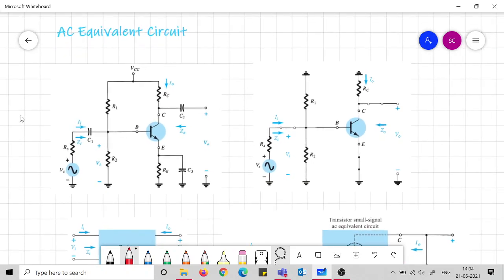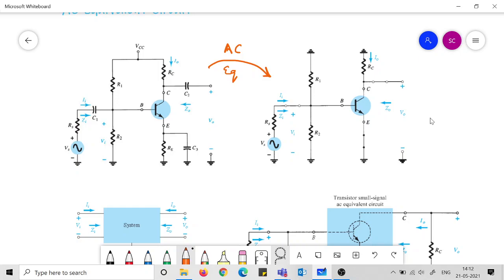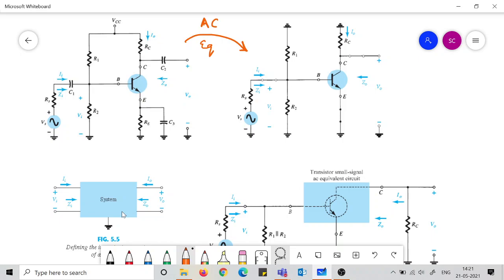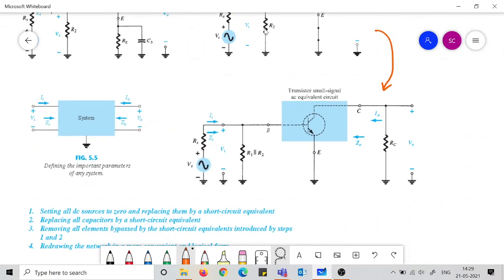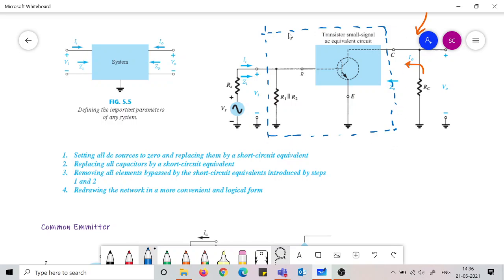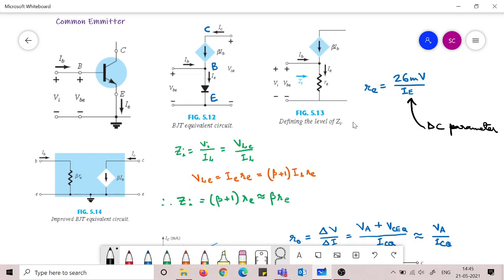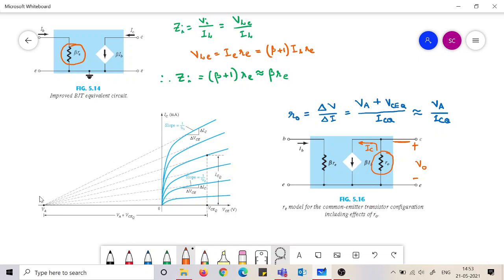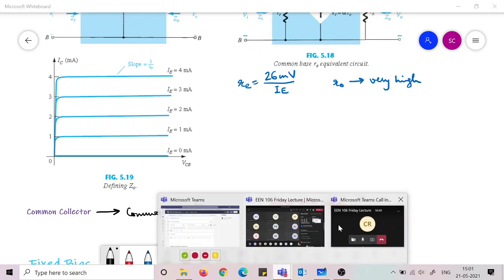2021 05 21 EEN106 - BJT AC Equivalent Circuit - Lecture 14